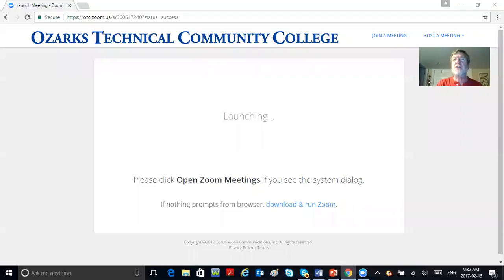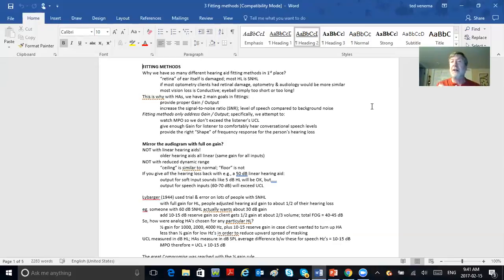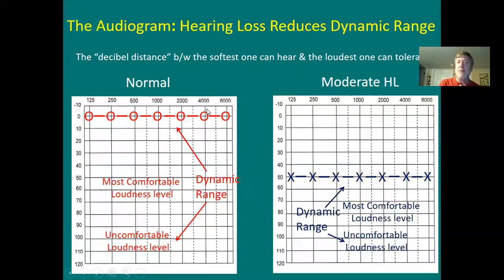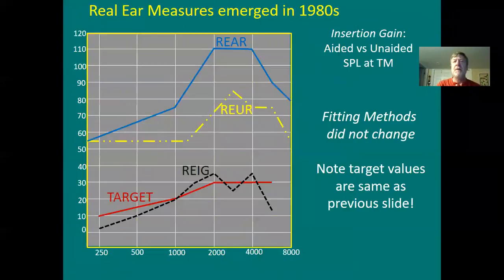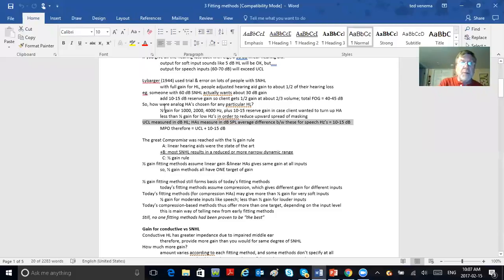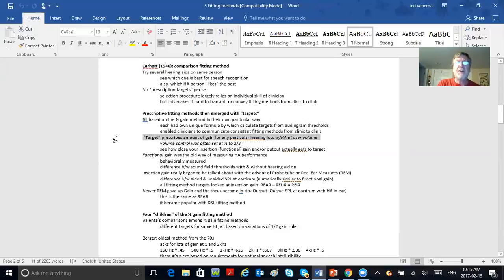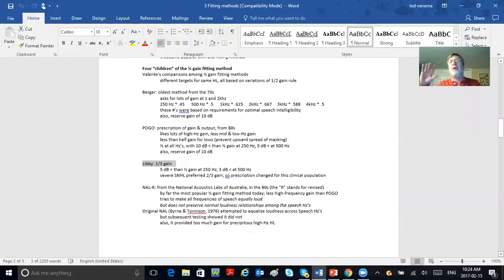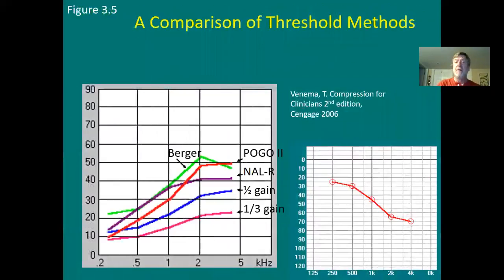250 Zoom Session Feb 15, Fitting Methods 1